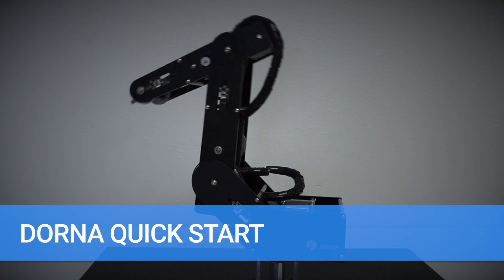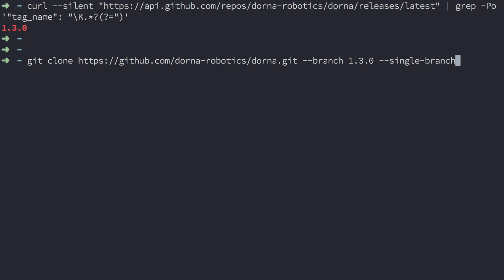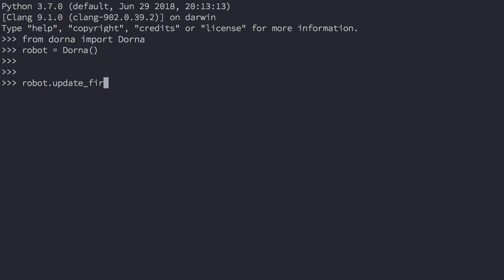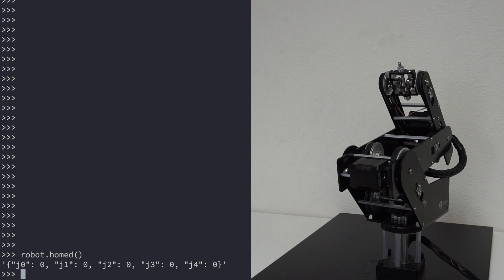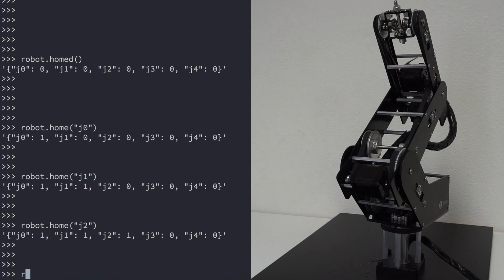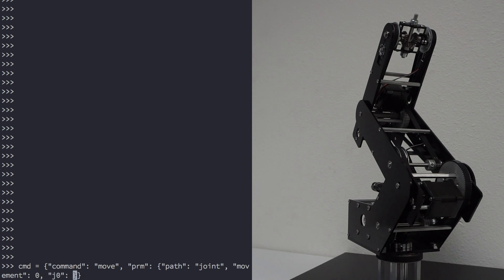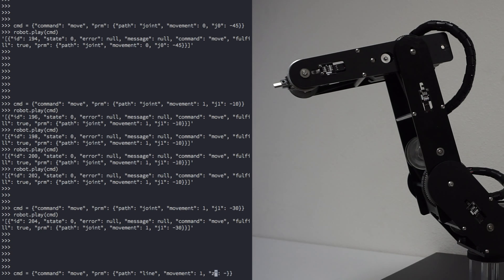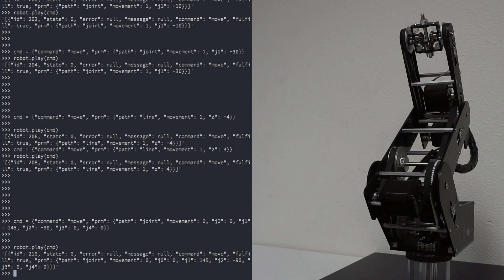Quick Start Guide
An affordable industrial grade 5-axis robotic arm with open source software and firmware. Defining a new standard in consumer robotics.